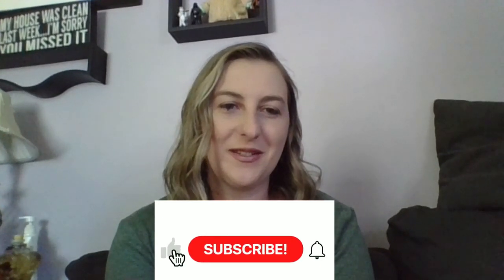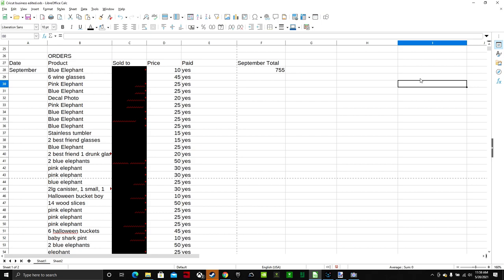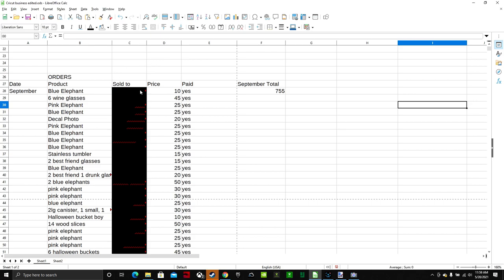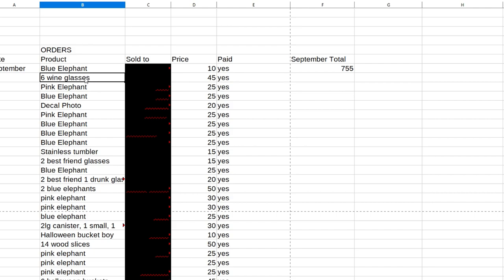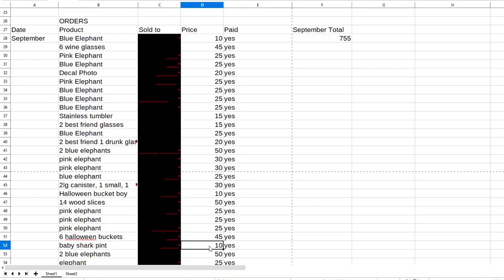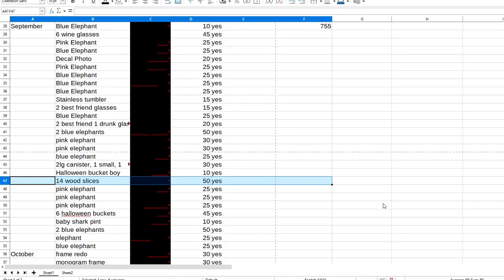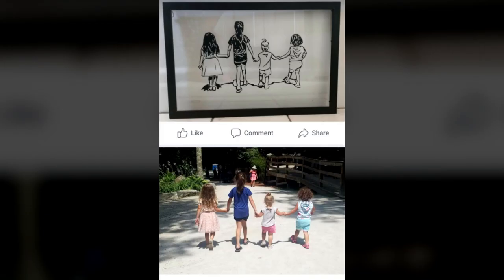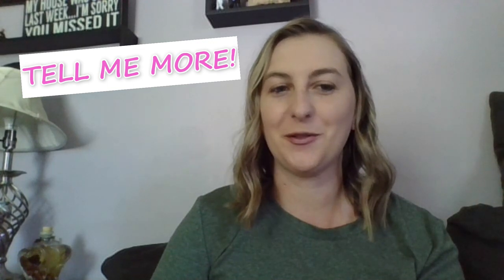How I Made Over $5,000 in My First Four Months with a Cricut Business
In this video, I share my journey of starting and growing a successful Cricut business from scratch, despite doubts about market saturation. With determination and creativity, I turned my passion for crafting into a profitable venture.

I walk you through my first month of business, breaking down sales data and showcasing projects like birth announcement elephants, personalized wine glasses, and Halloween buckets. I also discuss the importance of learning from mistakes, experimenting with new projects, and using platforms like Facebook to attract customers.

With full transparency, I reveal my earnings from the first four months, showing how quickly you can recoup your investment in a Cricut machine.

Whether you're a seasoned crafter or just getting started, I hope my story motivates you to turn your own Cricut hobby into a successful side hustle.

✨ Support My Creative Journey! ✨

🔗 Cricuter's Deals
Buy a WeCreat Vision 20W 5 in 1 Laser Engraver and Cutter

00:00 Introduction
03:53 Excel Spreadsheet
04:43 Birth announcement elephants
06:30 wine glasses
07:53 halloween projects
10:03 canisters
10:23 Convert photo to SVG project